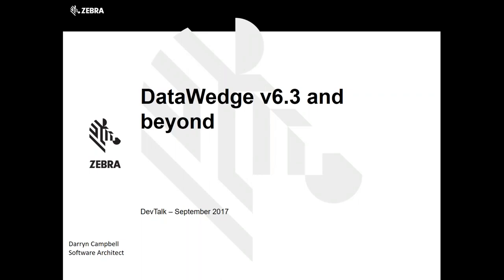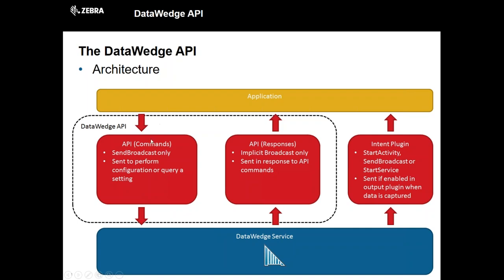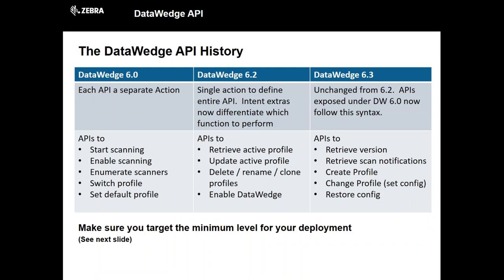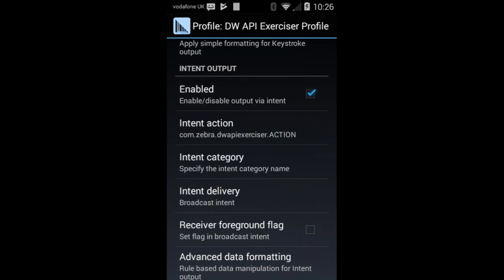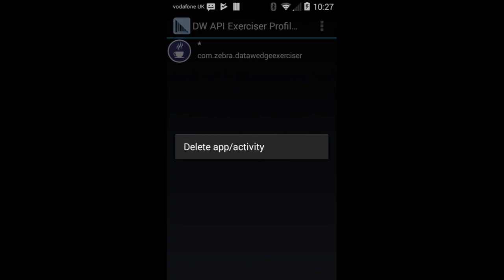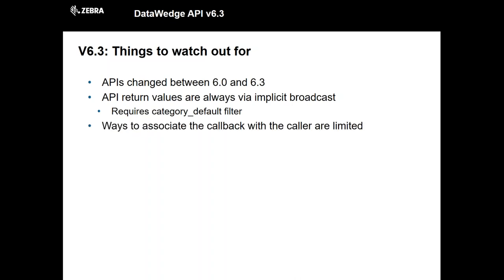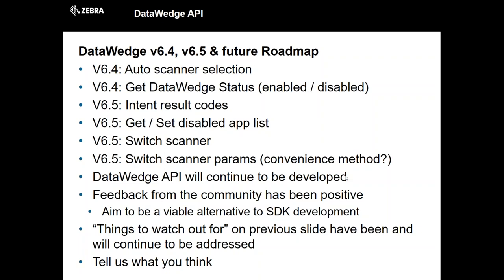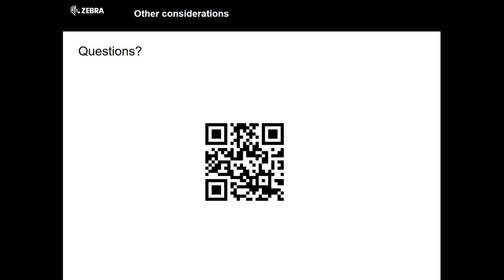Zebra DevTalk | DataWedge 6.3 APIs: Benefits and Challenges | September 2017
In this DEV { TALK }, Zebra discusses DataWedge APIs found in the latest version v6.3.
For more information about this topic and other Developer related topics,